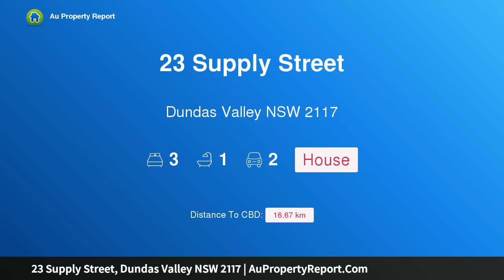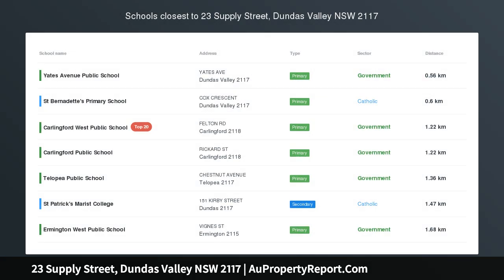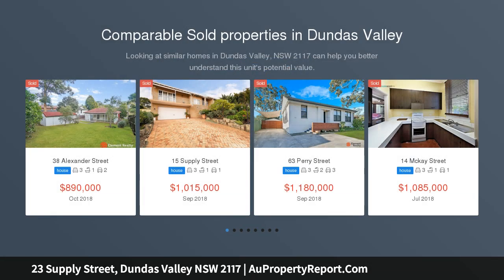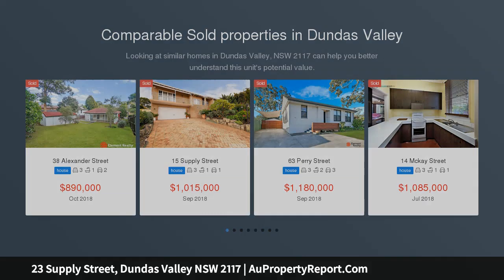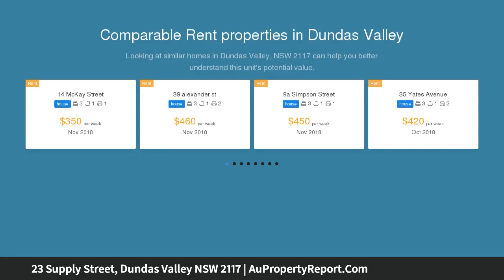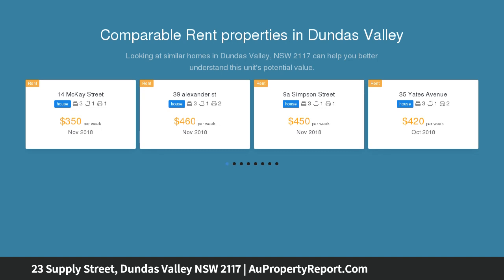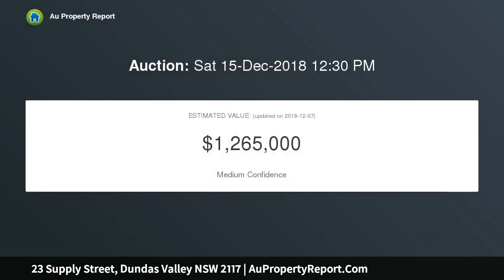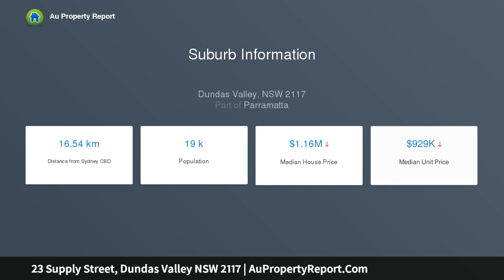23 Supply Street, Dundas Valley NSW 2117 | AuPropertyReport.Com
23 Supply Street, Dundas Valley NSW 2117
Property Type: house
Bedrooms: 3
Bathrooms: 3
Car Space: 2
Impeccable Home, Live or Develop. First Time Offered In 60 Years